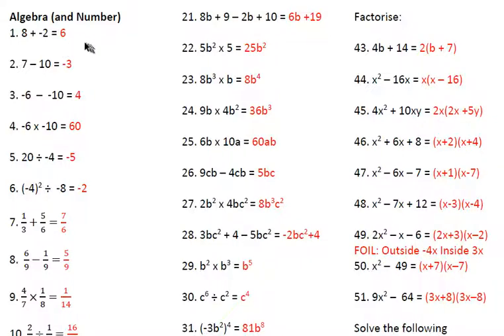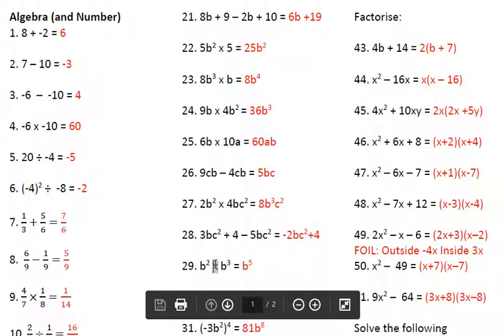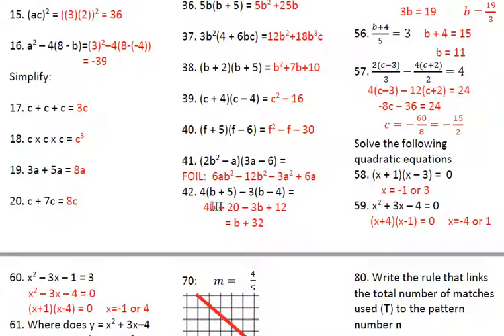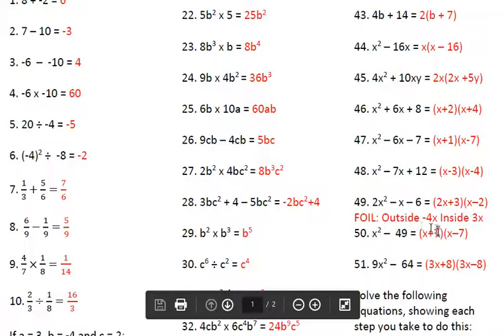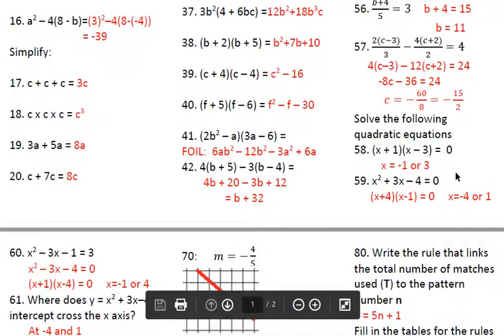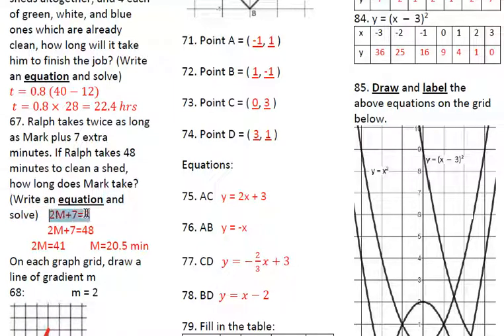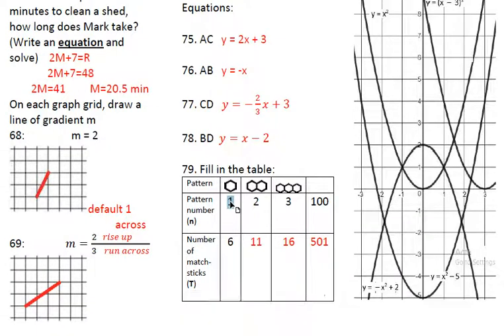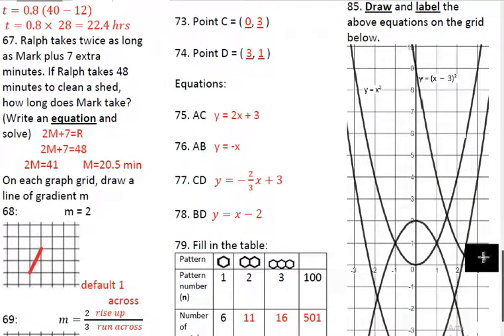Algebra Practice Test